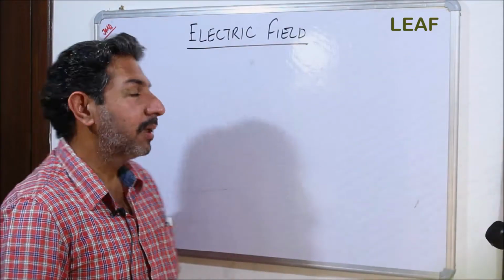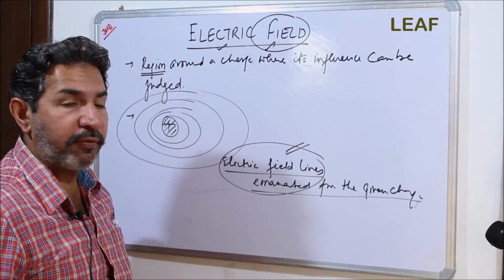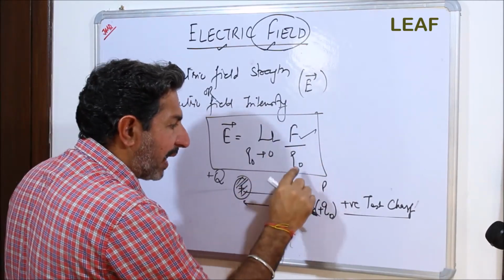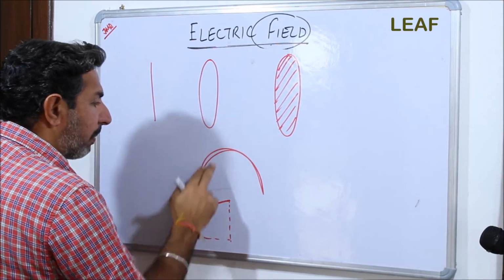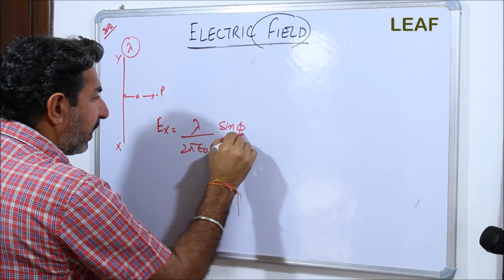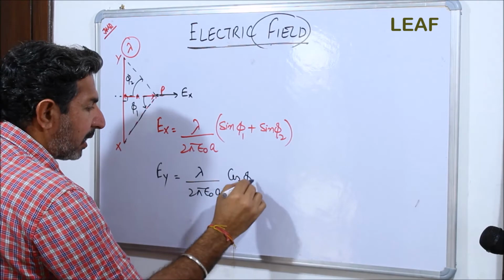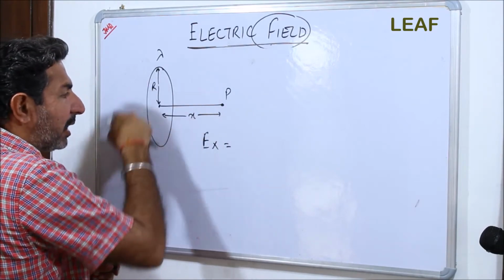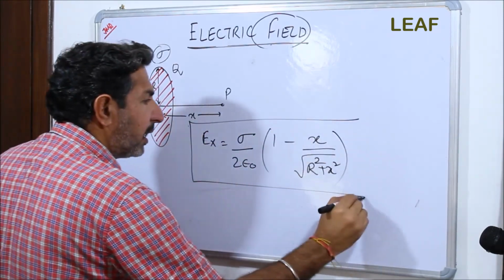Quick Review Electric Field 1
This video is a part of Physics Series By Er Mohit Sareen.